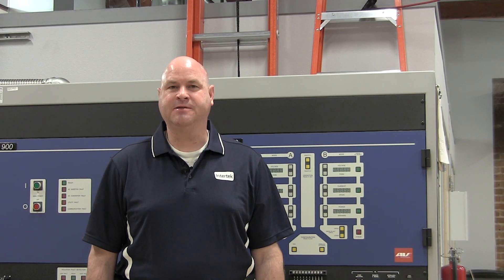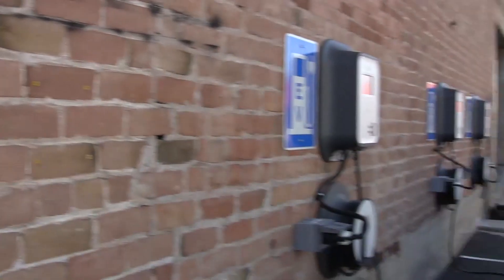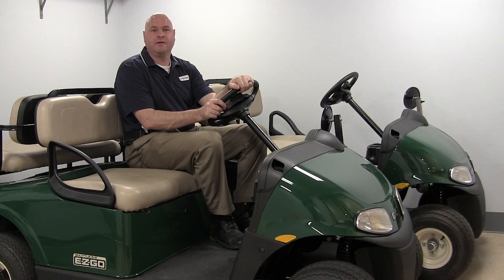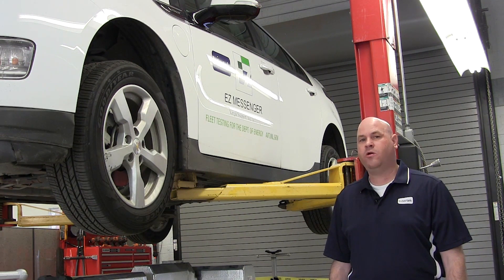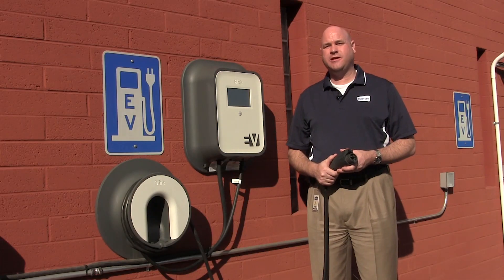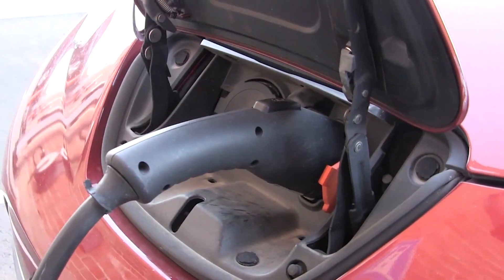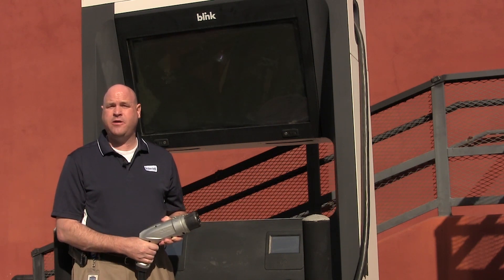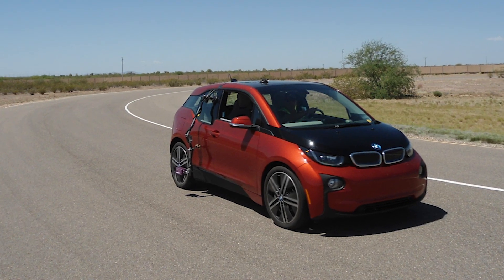Intertek Phoenix CECET Lab Tour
The Intertek Phoenix office holds the special distinction of being part of Intertek’s “Center for the Evaluation of Clean Energy Technology” (also known as CECET), whose mission is to test and evaluate automotive technologies that contribute to the reduction of the consumption of petroleum. Testing of Electric Vehicles, hybrids, and other alternative fuel vehicles takes place on the proving grounds tracks, the streets, and inside the lab.